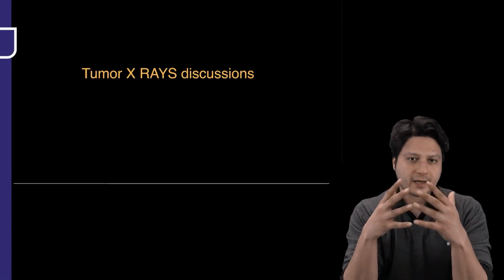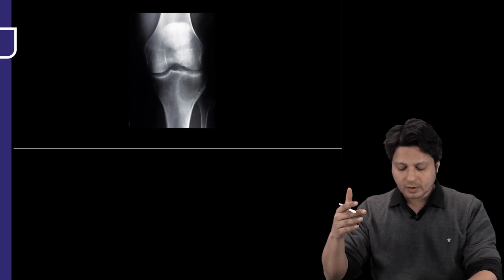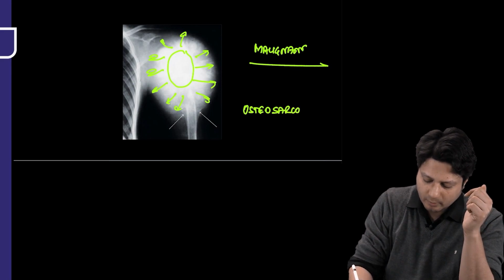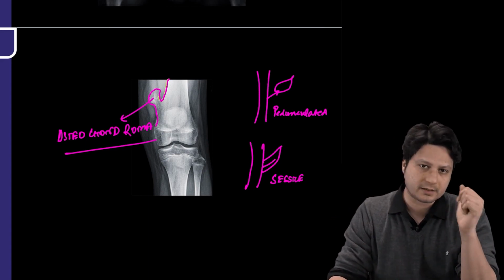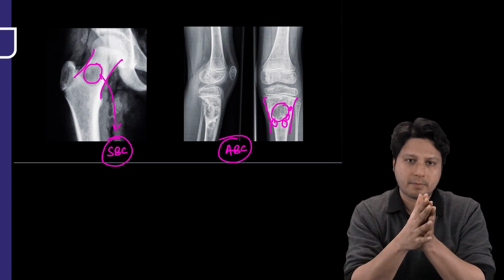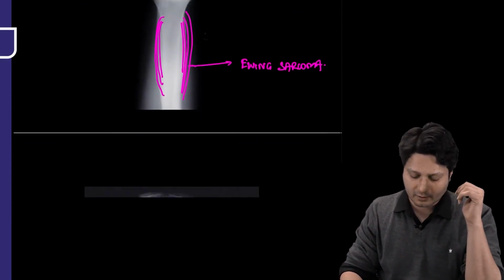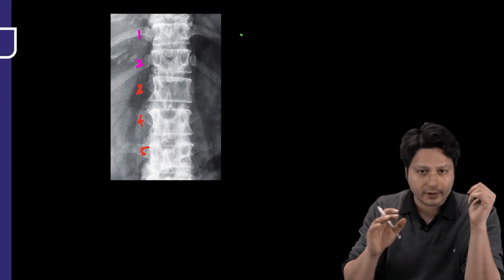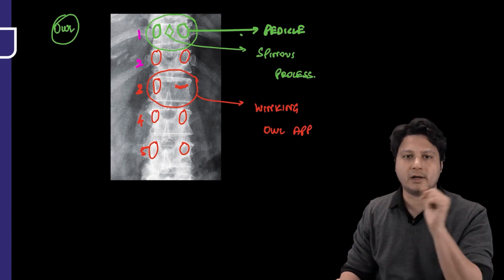Tumor X-Rays (Orthopedics) by Dr. Yusuf Ali Tyagi